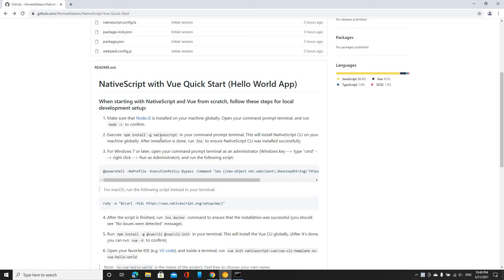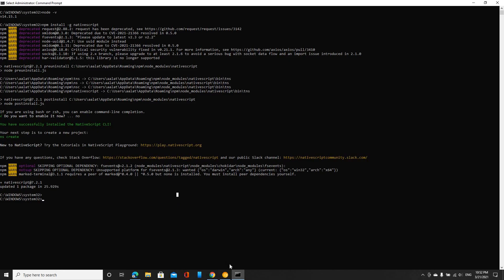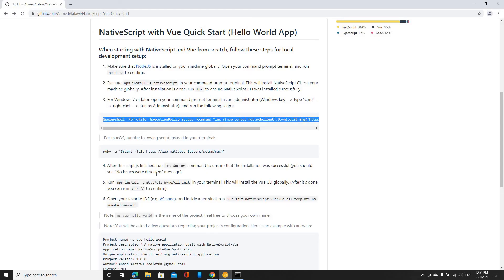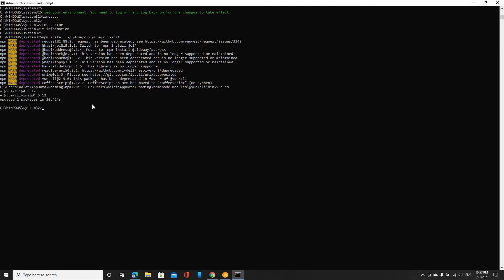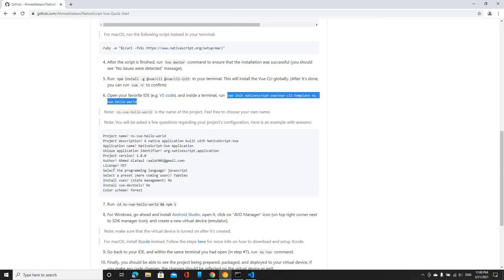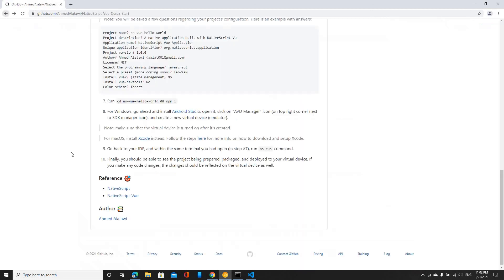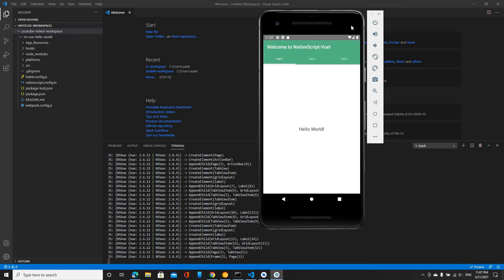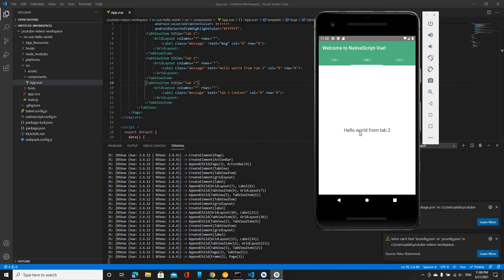NativeScript and Vue Quick Start (Hello World App)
Basic steps on how to quickly get started with NativeScript and Vue for local development setup, for both Android and IOS apps. The Hello World app.